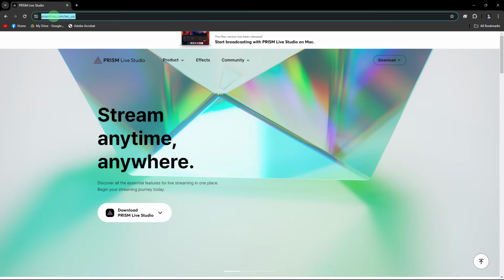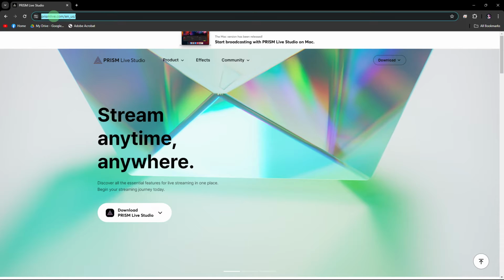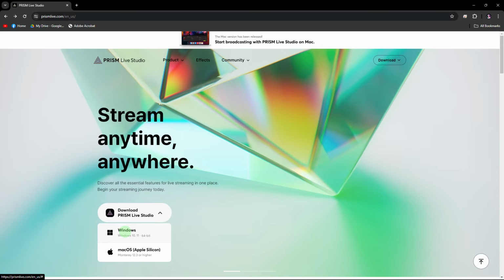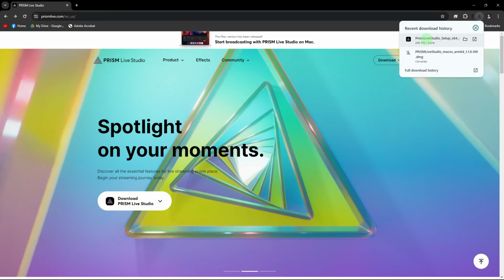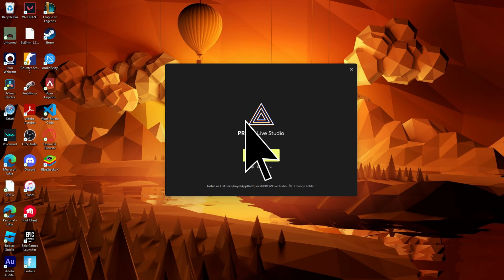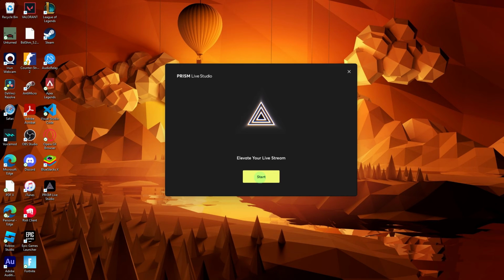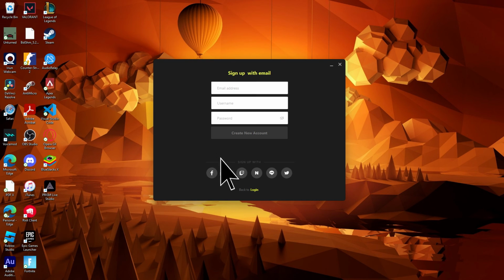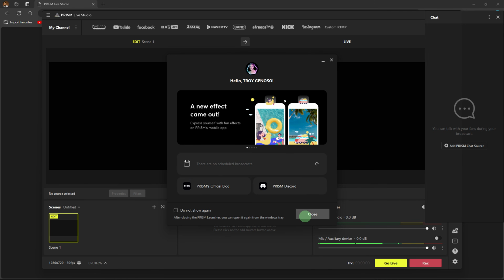How To Download Prism Live Studio In PC (Step-by-Step Guide)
In this video, you will learn how to download Prism Live Studio in PC. Follow the download and installation instructions and you will be able to install and setup Prism Live on your PC .